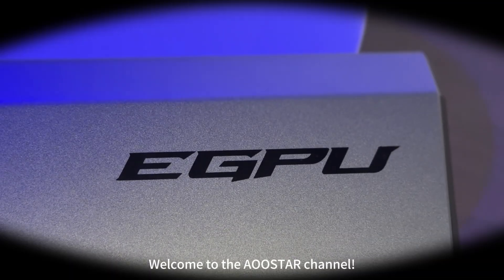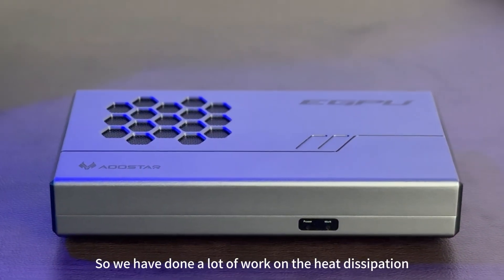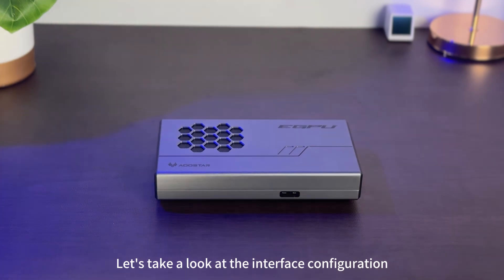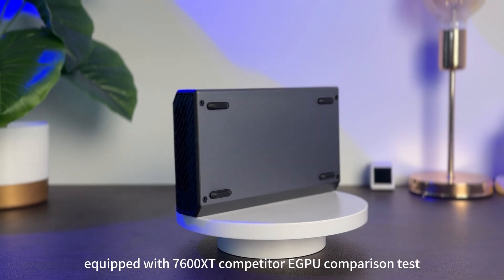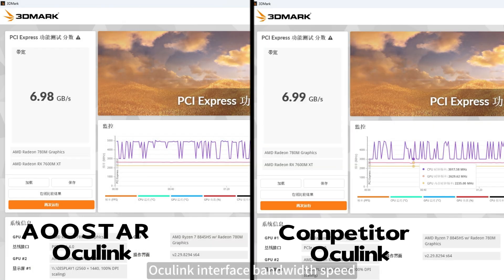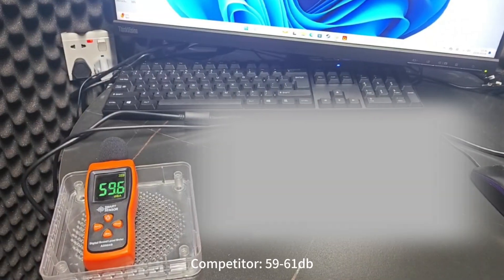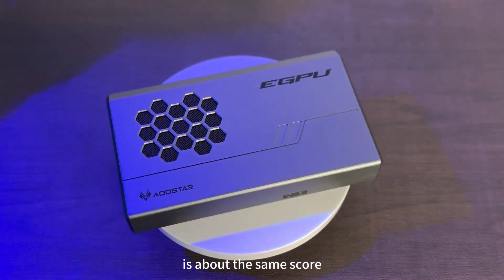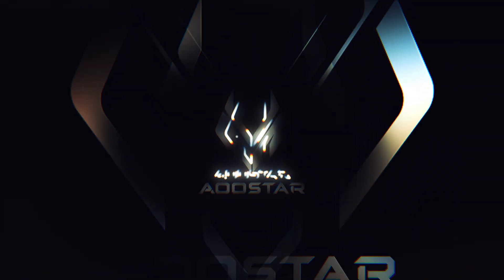AOOSTAR's new XG EGPU with two different GPUs will be available soon!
AOOSTAR's XG series of EGPUs, which will come with two GPUs, the 7600M and 7600MXT.
This video also compares the bandwidth, temperature, graphics score, and performance of two different interfaces, USB4 and Oculink.
This EGPU has both Oculink/USB4 interfaces, where USB4 is PCIex8 4.0@x4 and supports reverse power.
Compared to our AG01/AG02 EGPU Docks, the XG series EGPUs are smaller in size and more suitable for notebooks or handhelds, and can be put into a bag at any time, making it easy to switch between usage scenarios!

➡️JP直営店(XG76)：
➡️JP直営店(XG76XT)：